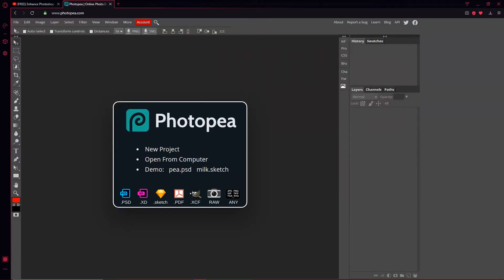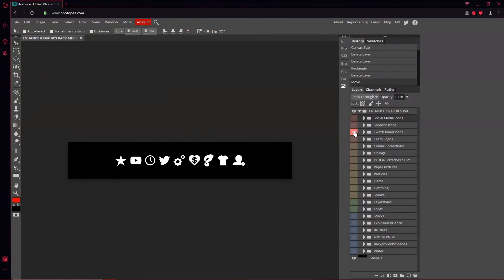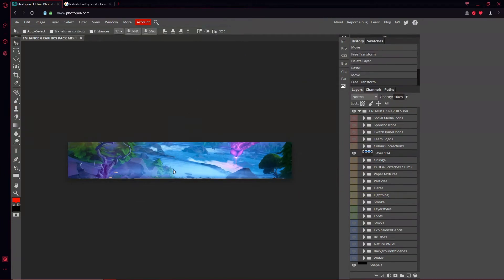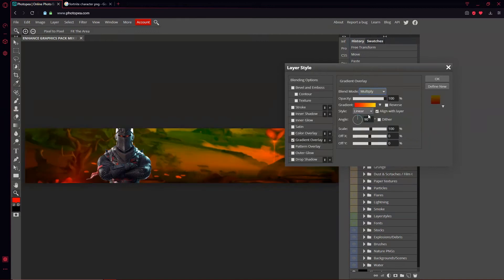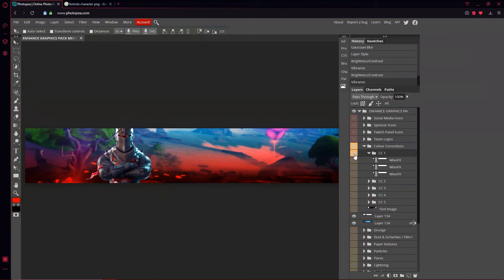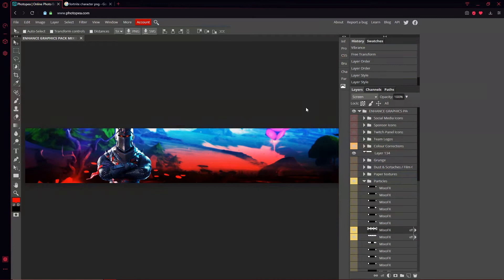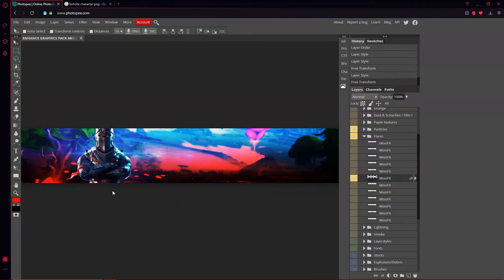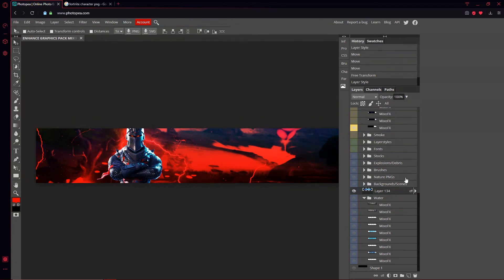How to make an AWESOME BANNER EASILY in Photopea!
READ ME